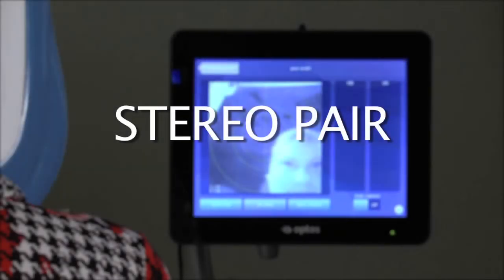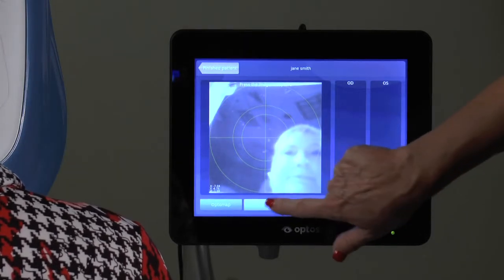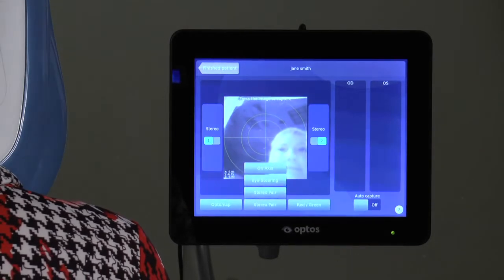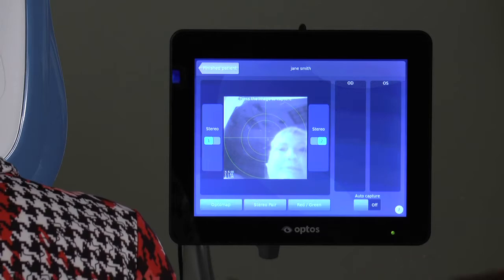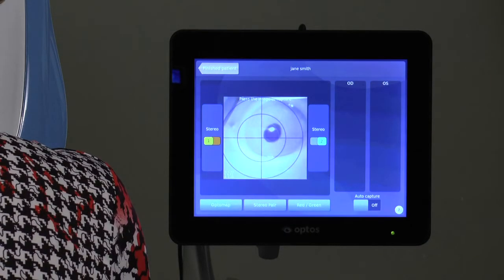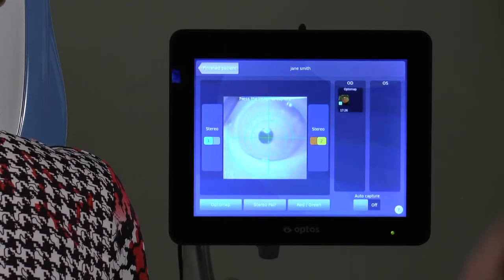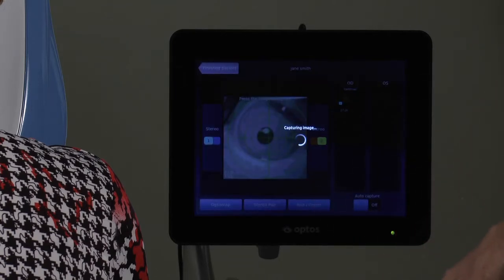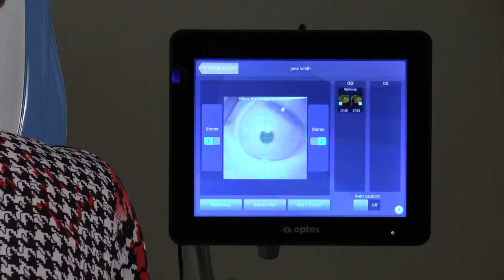Stereo Images in Optos Daytona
Optos Daytona is a Scanning Laser Ophthalmoscope which can scan 82% of the retina in a single capture. This is the only 200 degree Ultra Wide Field retina laser scanner. It is non-mydriatic and painless which results the best multilayer retinal scan for examination.

This video explains how to use the stereo pair in Optos Daytona.